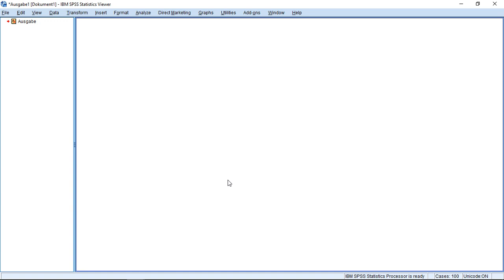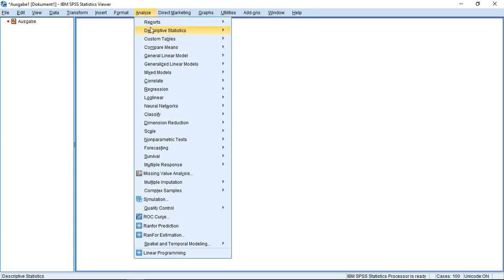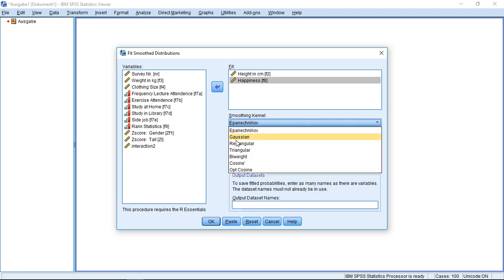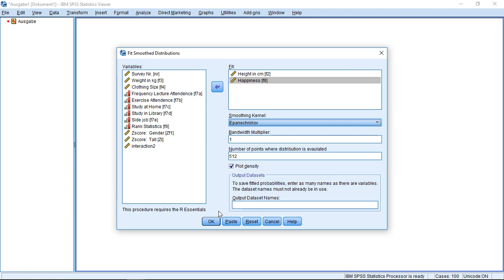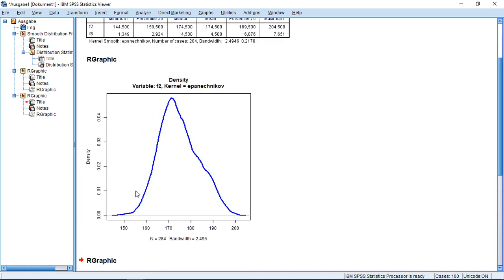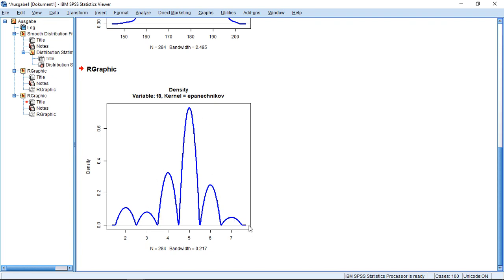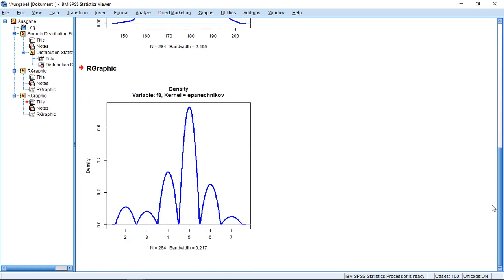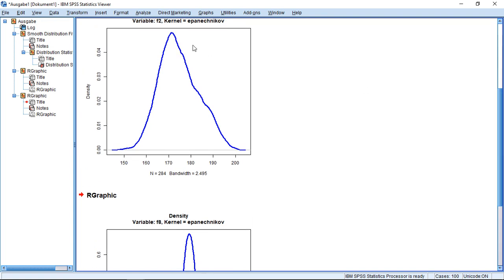SPSS (R Essentials) - Kernel Density Estimation